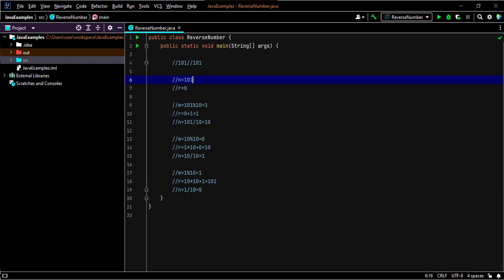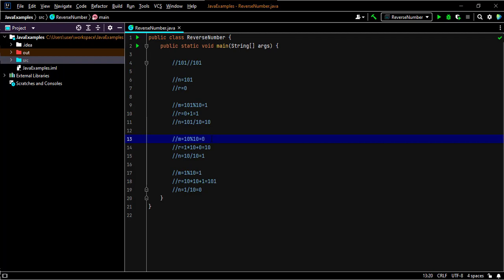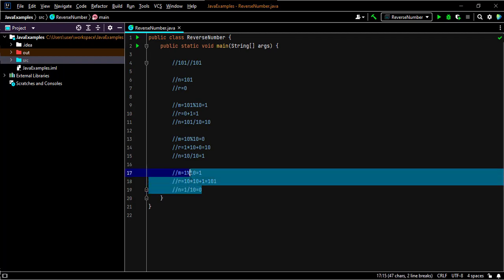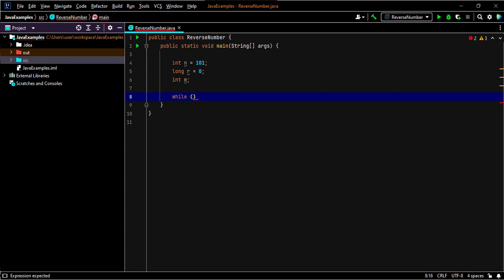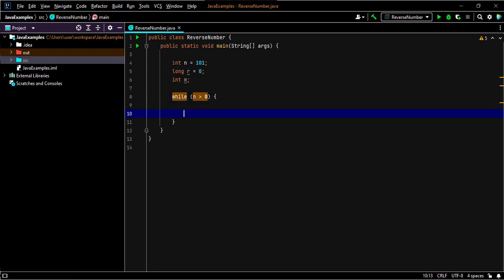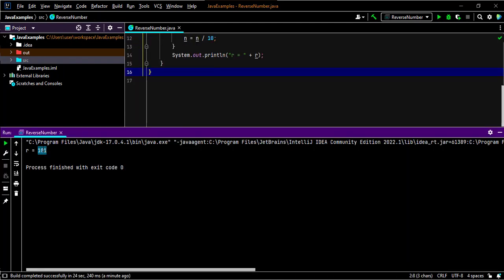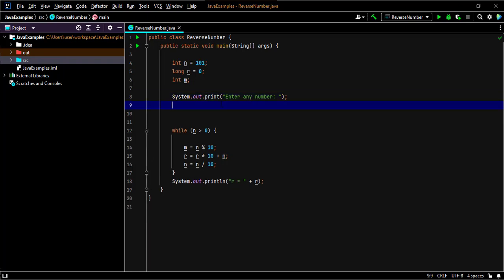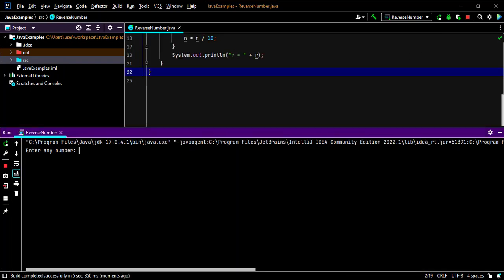Java Program to Reverse a Number | with detailed explanation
| In this video you will learn how to design a java program to reverse the digits of a number